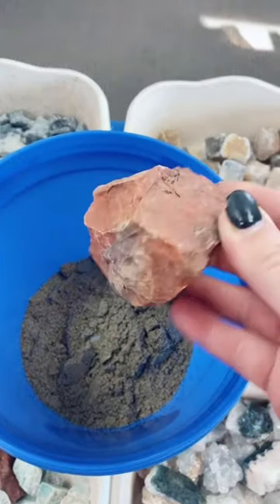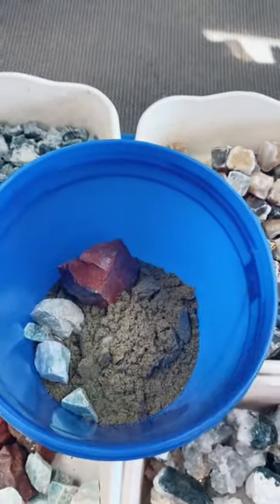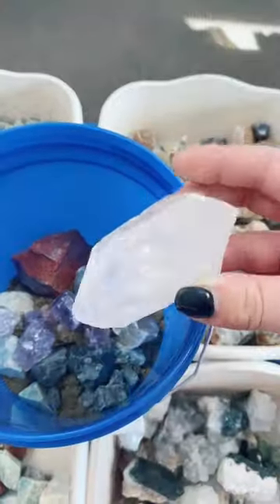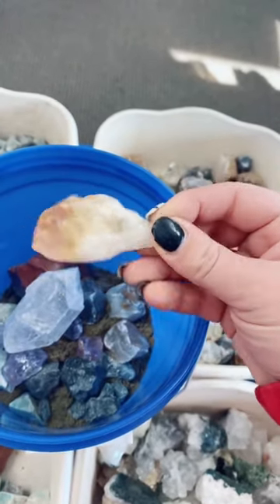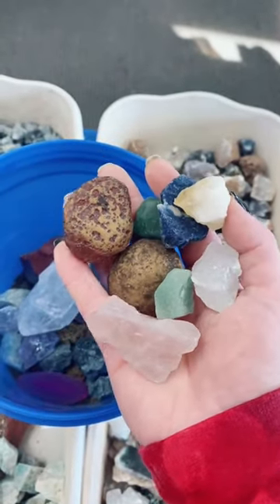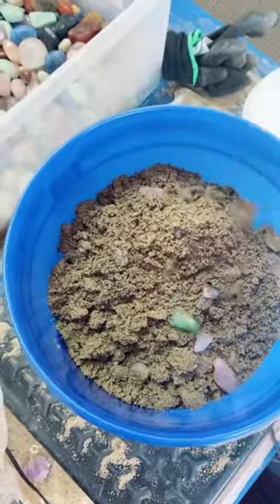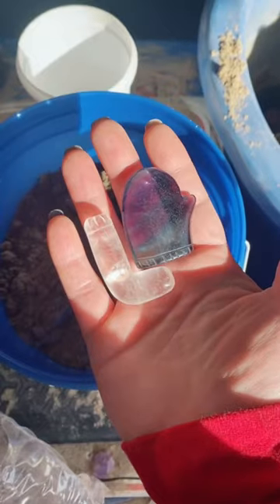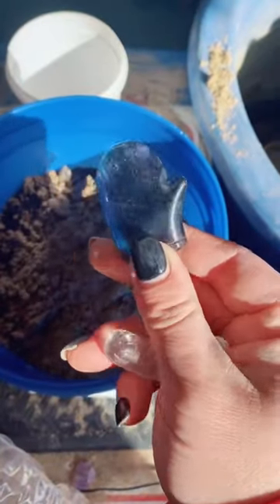*Holiday Bucket* Let’s Pack an At-Home Mining Bucket Experience.